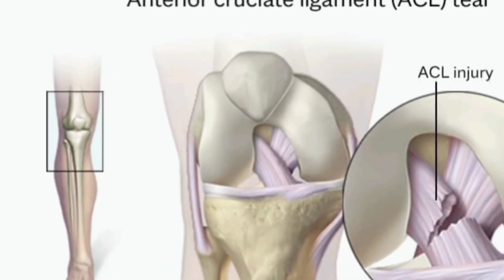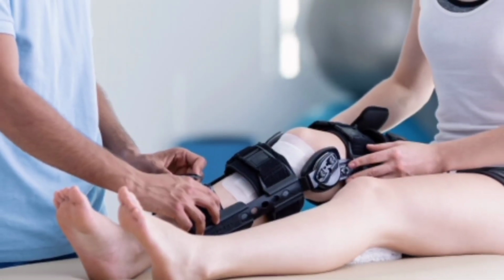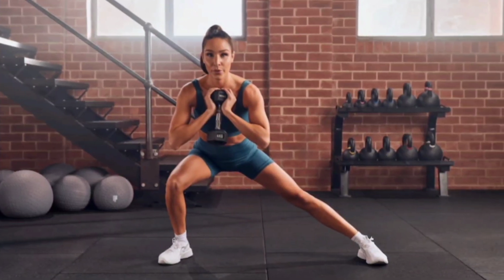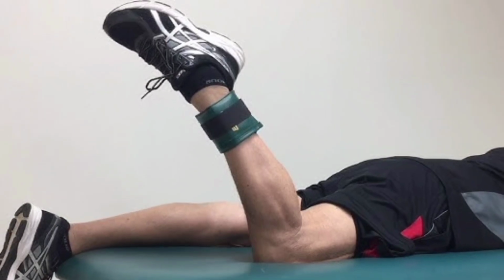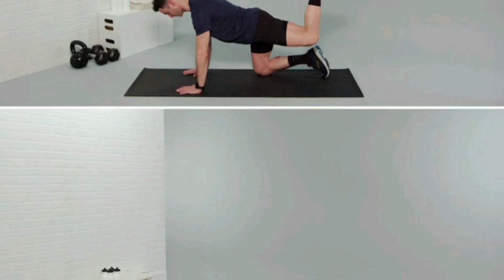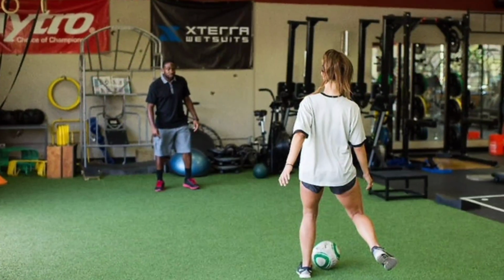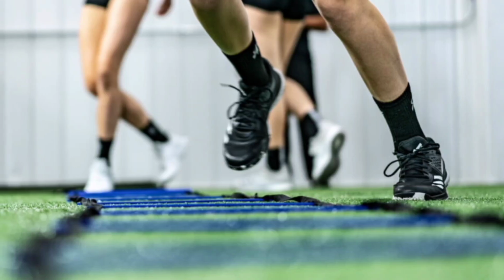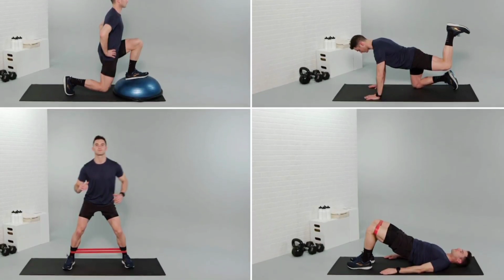ACL Injury and Physical Therapy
Recovering from an ACL injury? Thinking about surgery—or already had it? In this detailed video, we explore the entire ACL rehabilitation journey—from injury to full return to sport. Whether you're an athlete, a patient, a physical therapy student, or just curious about how the body heals, this is your go-to guide.

What You’ll Learn:

What the ACL is and how it gets injured

Latest research on healing ACL tears (including non-surgical possibilities)

Phase-by-phase breakdown of ACL rehab

Common mistakes to avoid during recovery

Mental health and motivation during rehab

Prevention strategies for future ACL injuries

This video is packed with practical advice, updated science, and real-world insights from the world of physical therapy and sports medicine.